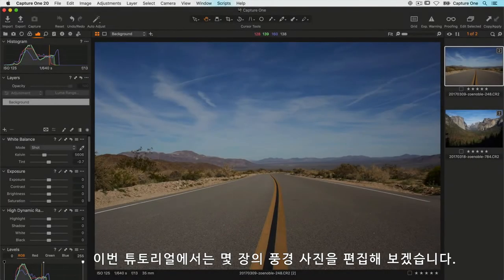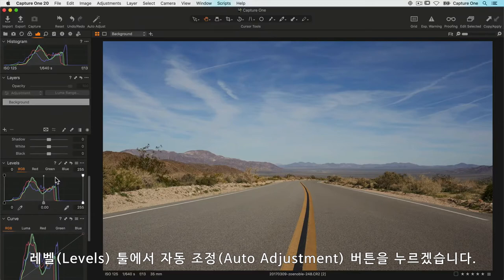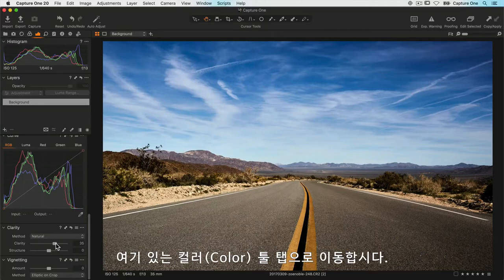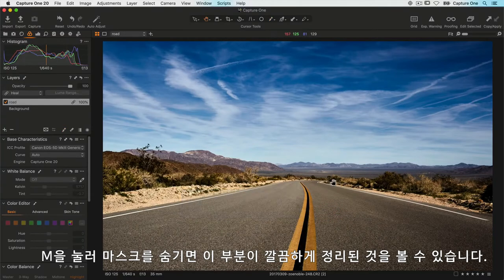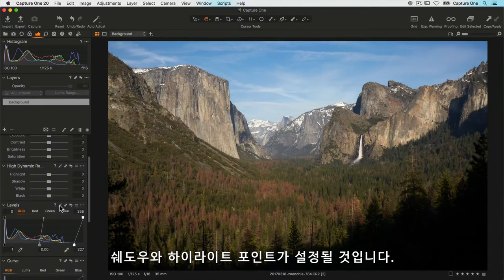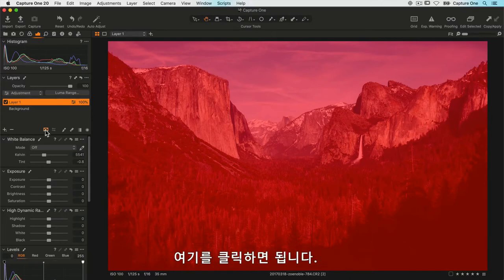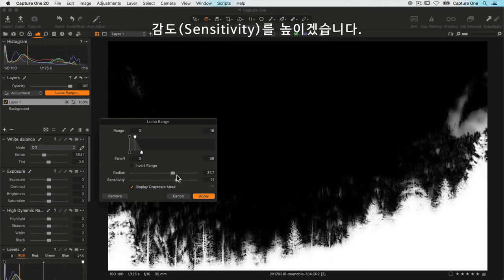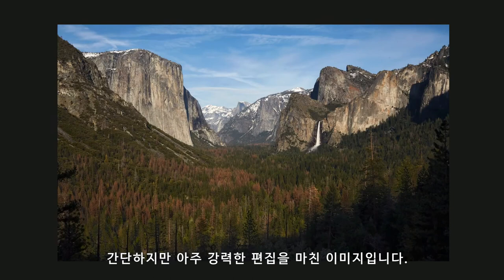[캡쳐원 아카데미 | 엠아이세븐] 풍경 이미지 편집 (캡쳐원20/CaptureOne20)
간단한 조정들과 좀 더 강력한 루마 레인지 마스킹을 사용하여 2장의 풍경 사진을 편집해 보겠습니다.